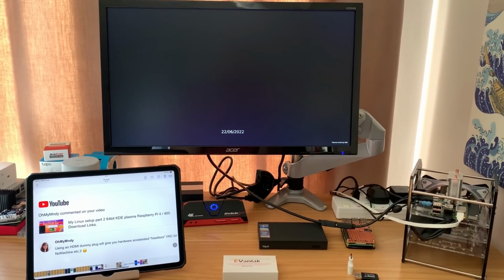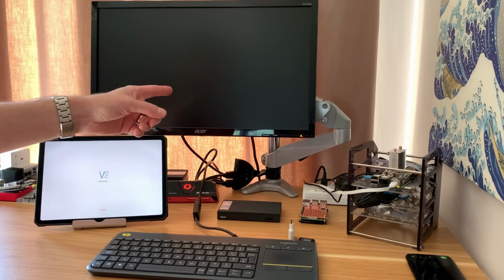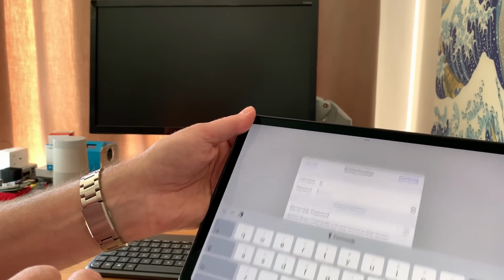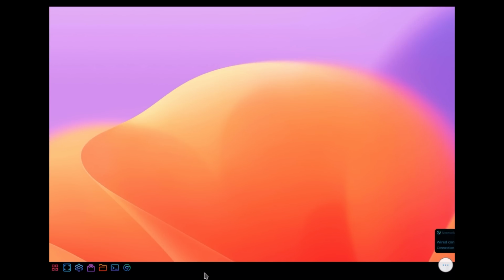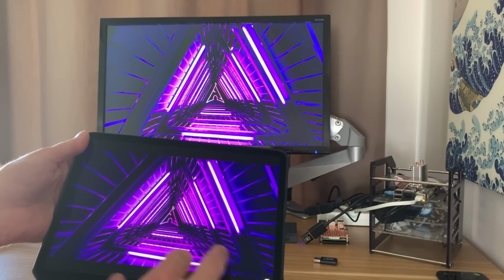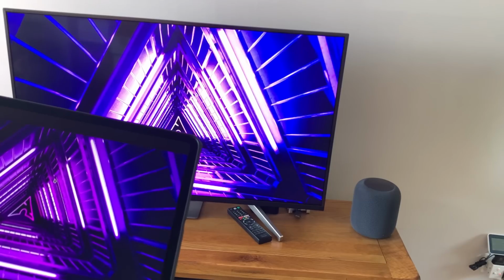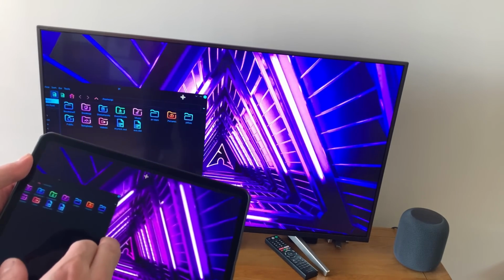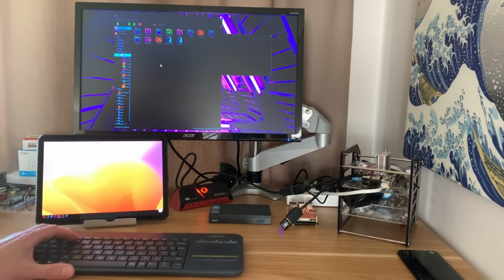Turbo charge your Headless Raspberry Pi. GPU acceleration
Turbo charge your Headless Raspberry Pi

Thanks to OhMyMndy for the suggestion

HDMI dummy plug
Micro to HDMI cable adapter

Amazon Links Crowpi L Laptop
Mini PC MeLe Quieter 3Q
Pi 400

My videos

Remote Desktop shown in this video

Start Chrome, click Cast, Cast Desktop, Click Chromecast Device to Cast, Select Which Screen to Share (remember to enable share audio)

EVanlak HDMI Dummy Plug Headless Ghost Display Emulator Premium Aluminum PC（Fit Headless-1920x1080 New 3RD@60Hz）-1pack